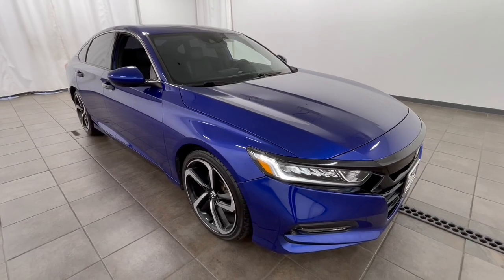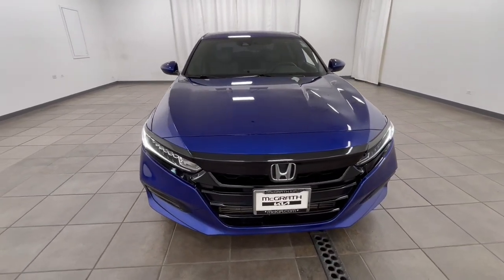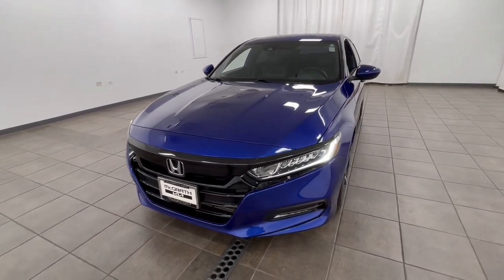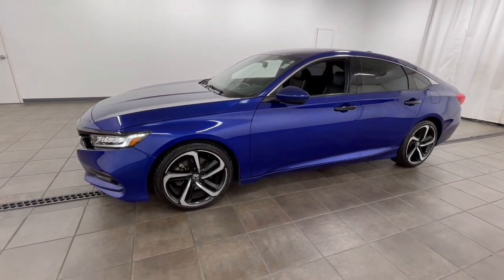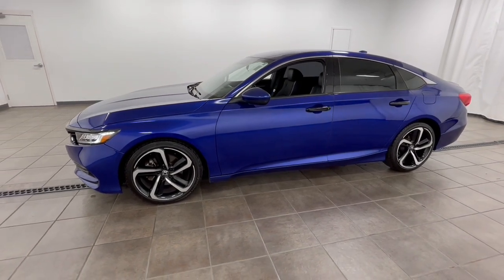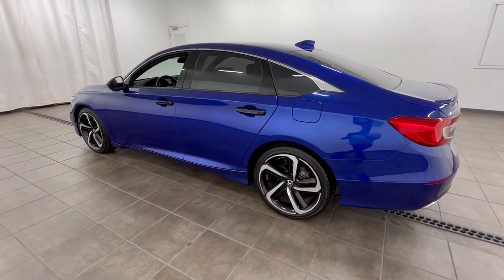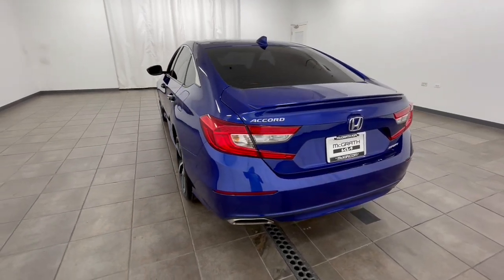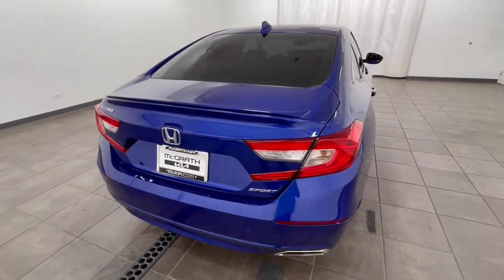2018 Honda Accord Sport Highland Park, North Brooke, Skokie, Evanston, Chicago IL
Pre-Owned 2018 Honda Accord Sport available at McGrath Kia of Highland Park located in 250 Skokie Valley Rd, Highland Park, IL, 60035. Servicing the Highland Park, North Brooke, Skokie, Evanston, Chicago area.
Please mention the stock K51721A when you contact the dealership for this vehicle.

You will love the features of this   2018  Honda Accord.  This Accord will dazzle you with its perfect blend of comfort, safety, connectivity, spaciousness, performance, and elegant style. It's no wonder the Accord has become an industry icon. The following are some of this vehicles highlighted options: Apple Carplay®/Android Auto®, Keyless Entry, Back-Up Camera, Fog Lamps, Dual Zone A/C, Steering Wheel Audio Controls, Power Driver Seat, Alarm, Aluminum Wheels, Electronic Stability Control. It's time you treated yourself to the best. This Honda Accord is waiting. Come in and drive it today.